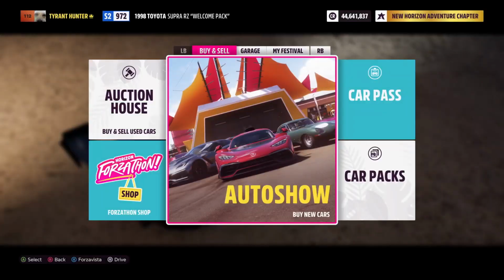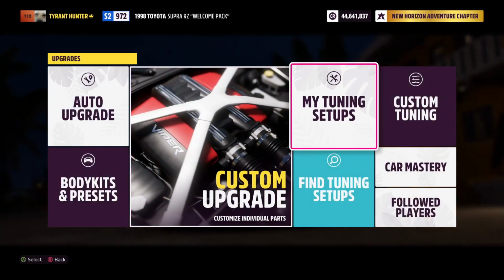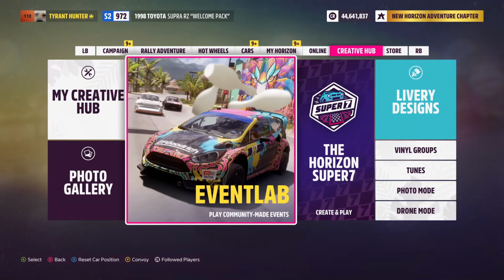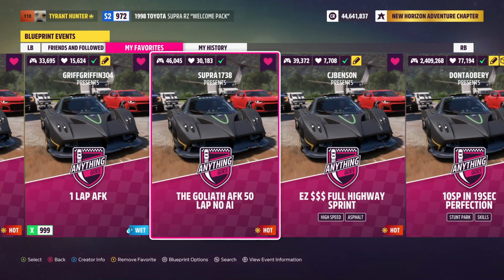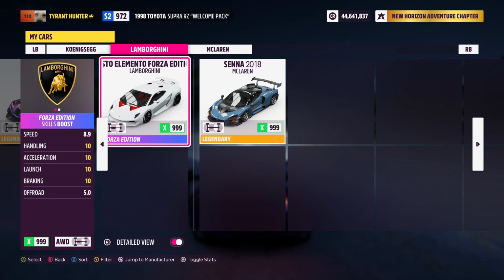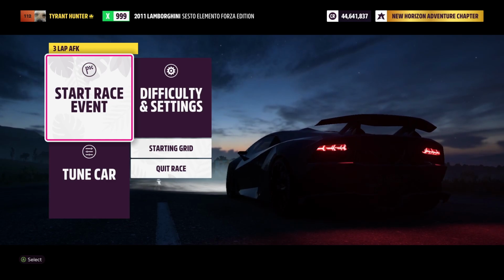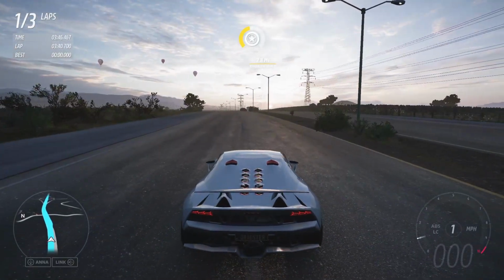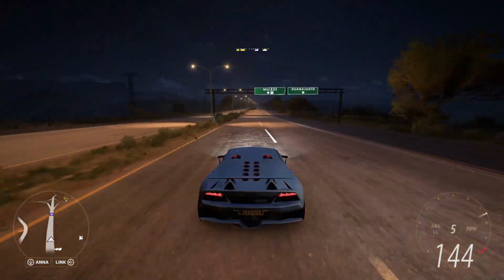NEW BEST UNLIMITED MONEY GLITCH IN FORZA HORIZON 5!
Thanks For Stopping By! And Turn Those Post Notifications On to Never Miss A New Video From Me! I Post Daily SnowRunner, Offroad Outlaws, Forza Horizon 5, & Other Games Content Here On The Channel!